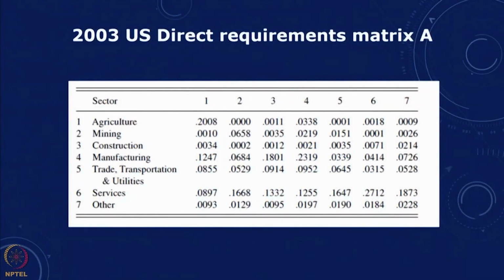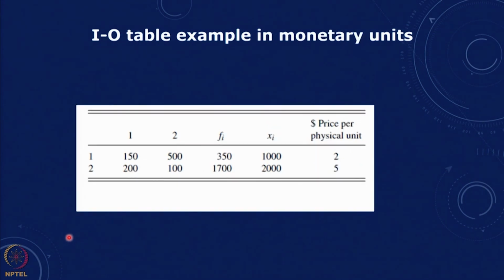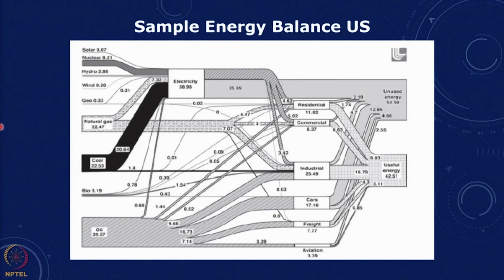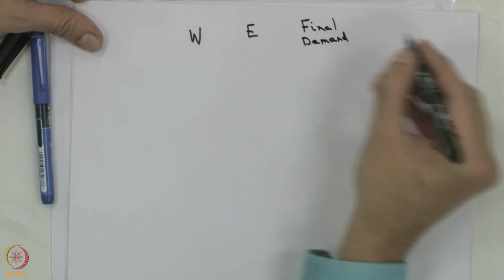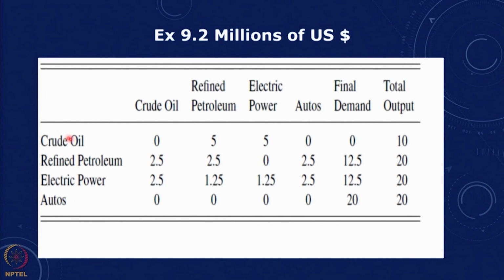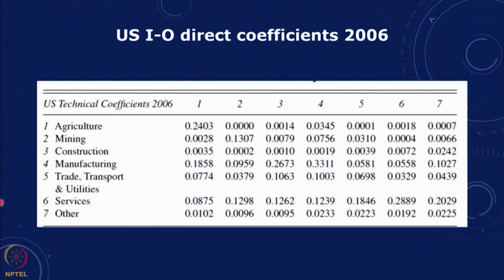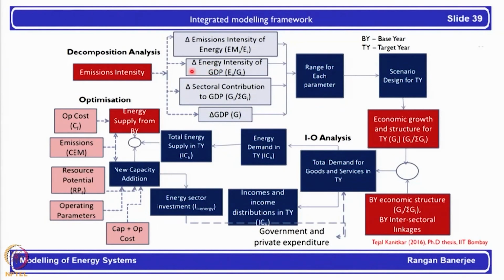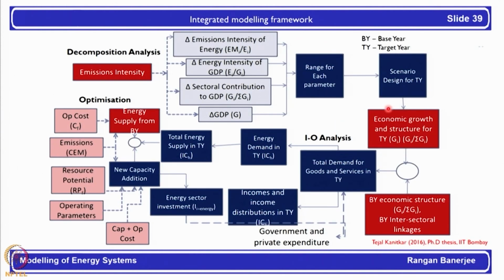Lecture 42: Input Output Analysis - Part 3